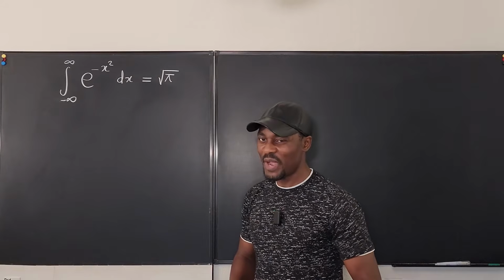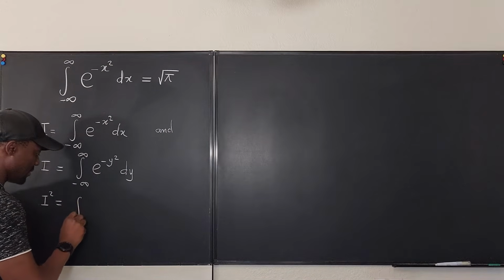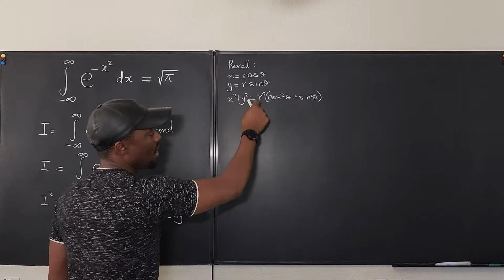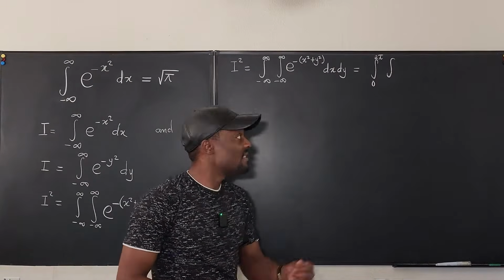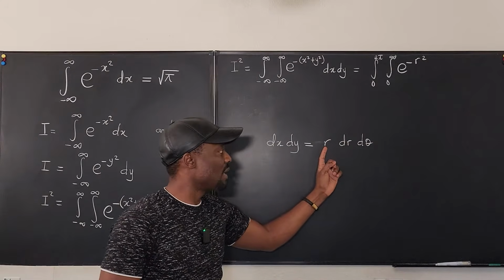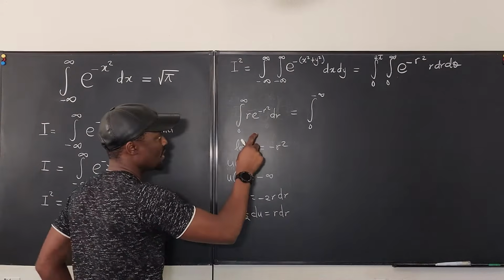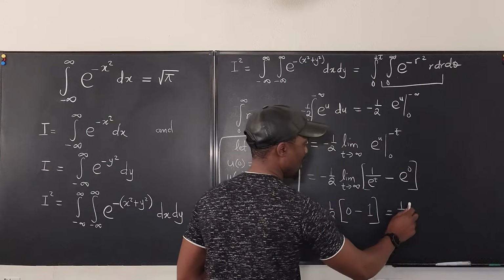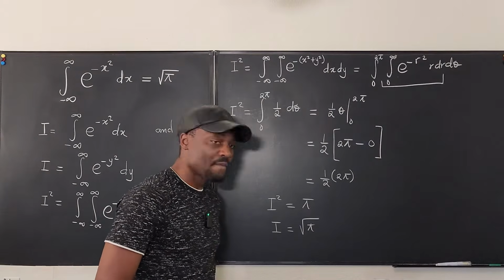Gaussian Integral [Int{e^-x^2} from -inf to inf]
In this video, I showed how to integrate e^-x^2 from -infinity to infinity and get sqrt pi as answer